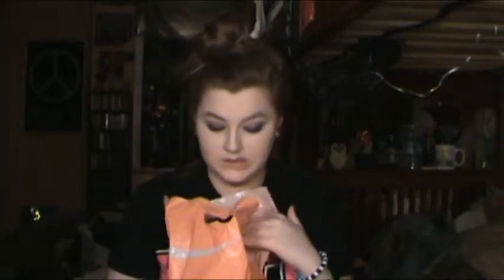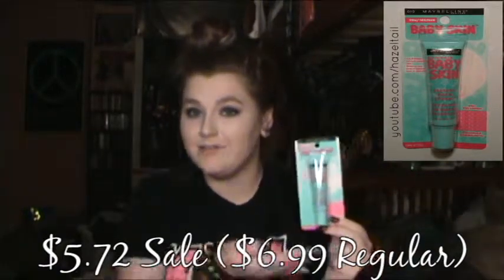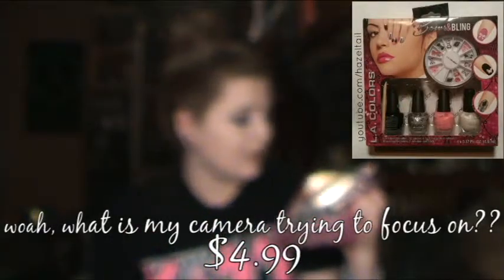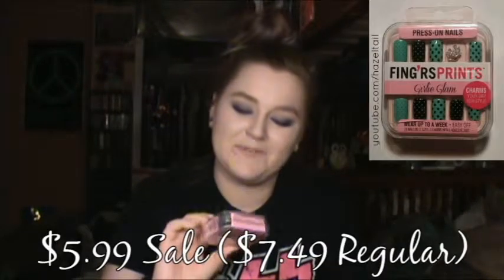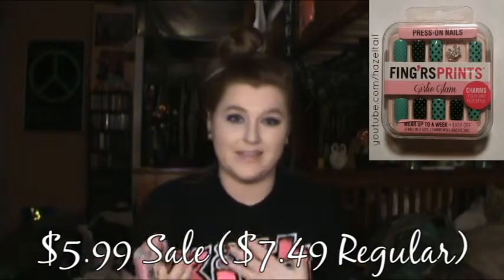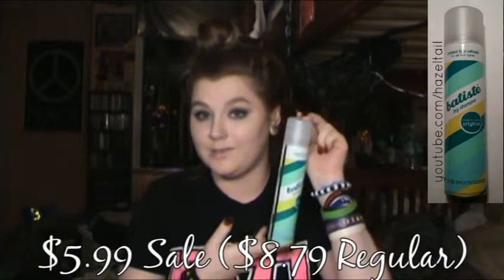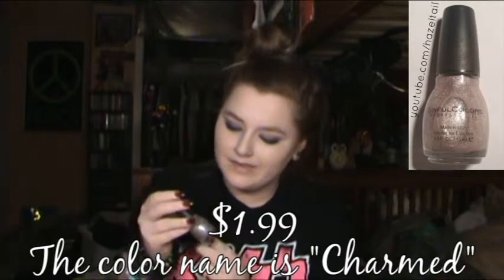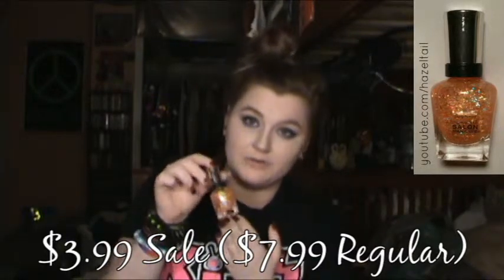September Collective Haul | Rite Aid, Dollar General, OPI, etc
EXPAND FOR FULL LIST OF PRICES & LINKS
**If I can't find a link from the specific store, I will link to the official website**

Maybelline Color Show Veils Nail Lacquer "Teal Beam": $3.99
Maybelline Color Show Nail Lacquer "Punk Rock Pink": $3.26 sale ($3.99)

DOLLAR GENERAL:
Sally Hansen Xtreme Wear Hard As Nails Nail Lacquer "Strobe Light": $2.50
Kiss Stick-On Nail Strips: $3.00
L.A. Colors Eyeshadow Palette "Chic": $1.00

RITE AID:
L.A. Colors Bows & Bling Nail Art Kit: $4.99
Fing'rs Prints Girlie Glam Nails "On The Dot": $5.99 sale ($7.49)
Sally Hansen Xtreme Wear Hard As Nails Nail Lacquer "Mint Sorbet": $2.99
Sally Hansen Xtreme Wear Hard As Nails Nail Lacquer "Coral Reef": $1.49 sale ($2.99)
Sally Hansen Color Frenzy Nail Lacquer "Splattered": $5.99